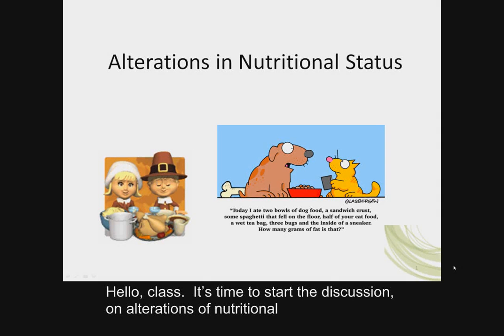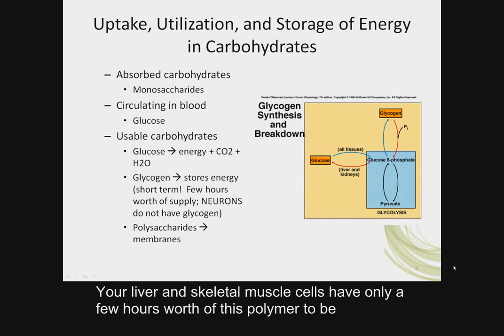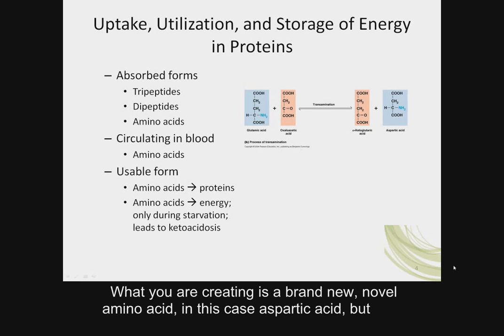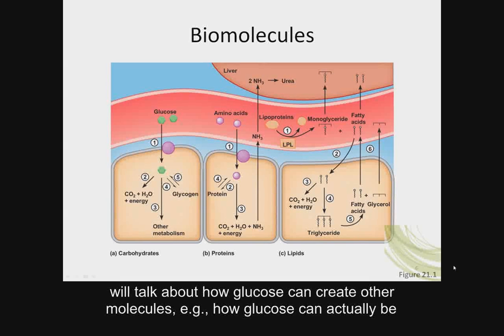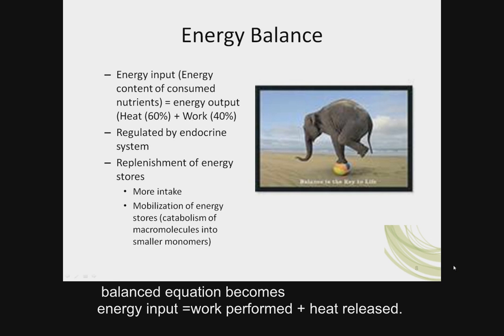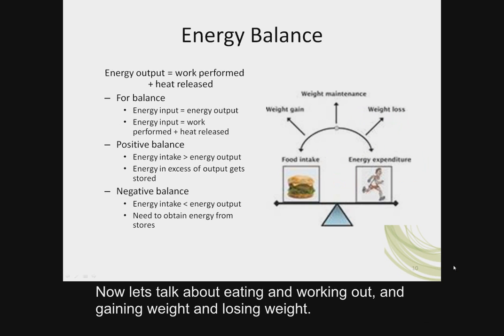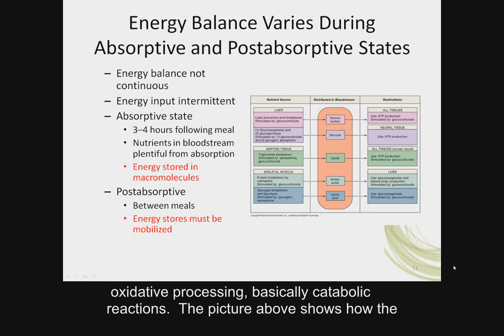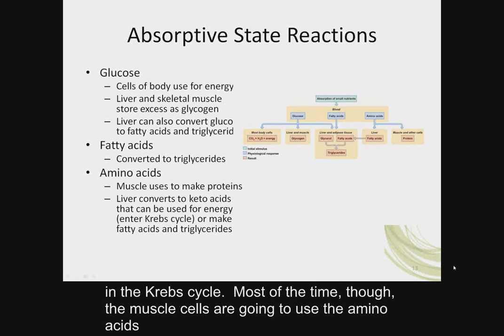alterations in nutritional status A